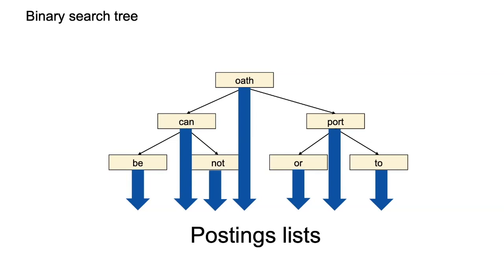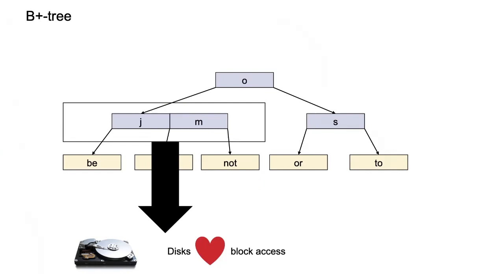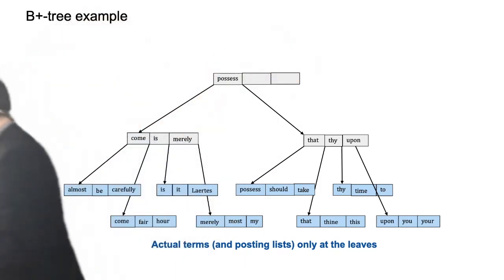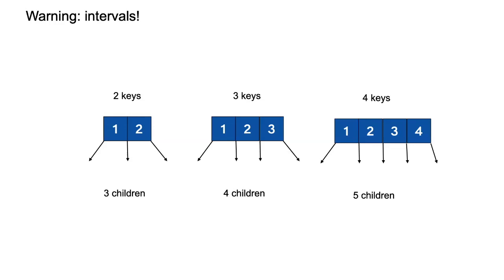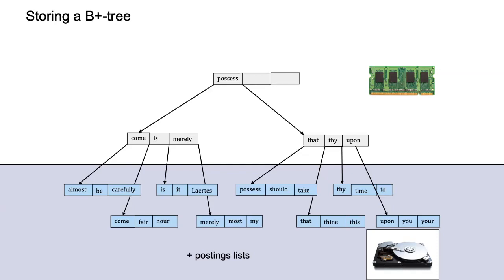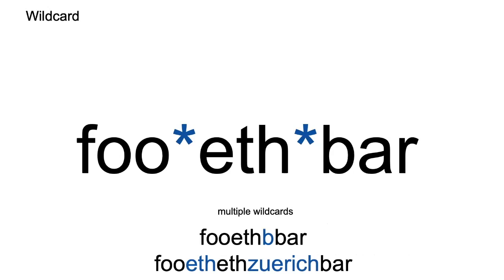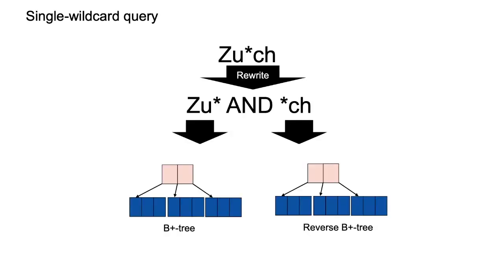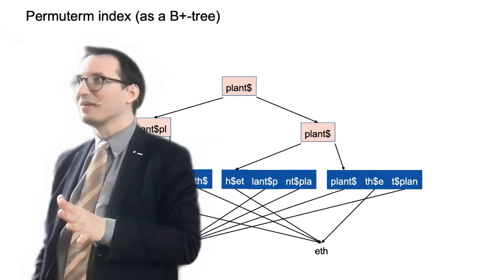4. Tolerant retrieval (2/4) - Information Retrieval - ETH Zurich - Spring 2023